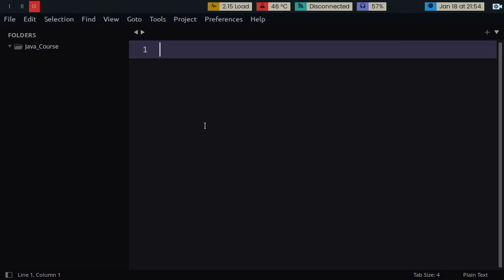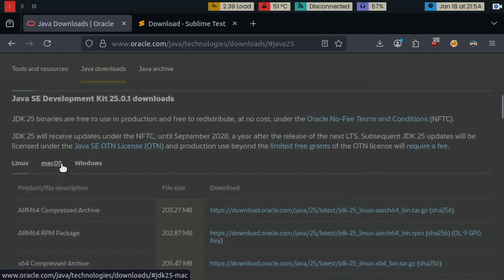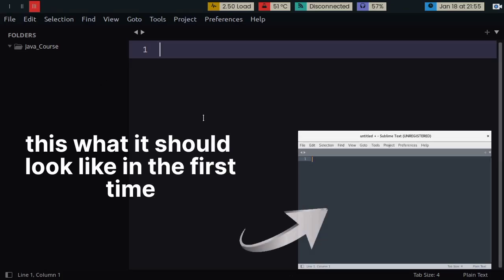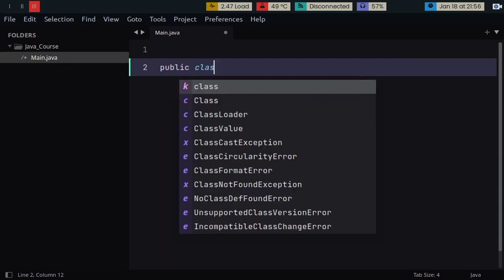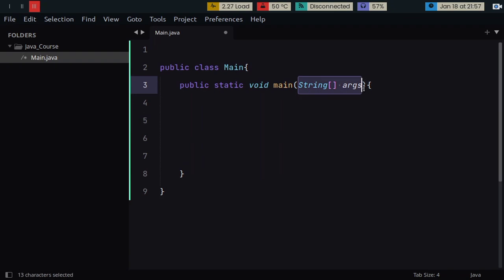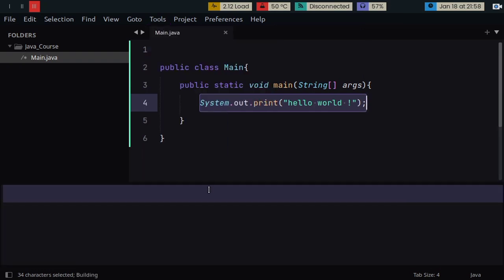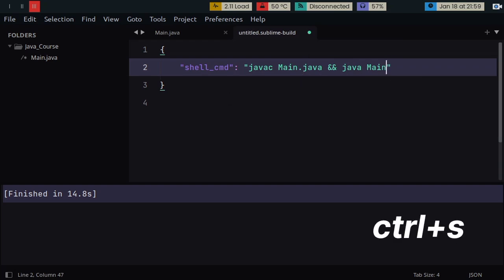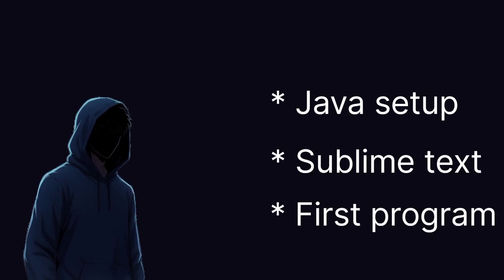Java on Linux | 5 Minutes (It's Easy !)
In this video, I'll show you exactly how to install Java JDK, set up Sublime Text editor, and write/run your first "Hello World" program on Linux !

⏱️ TIMESTAMPS:
0:00 - Introduction
0:22 - Downloading Java JDK
1:32 - Installing Sublime Text Editor
2:32 - Writing your first Java program
4:32 - Creating Java Build System
5:10 - Compiling and running

💻 COMMANDS USED:
javac Main.java & java Main

🔧 TROUBLESHOOTING:
• If "javac is not recognized": Check PATH configuration
• File must end with .java extension
• Class name must match filename

🚀 WHAT'S NEXT IN THIS SERIES:
• If-else Statements
• Loops (for, while)
• Arrays
• Object-Oriented Programming

Java Programming